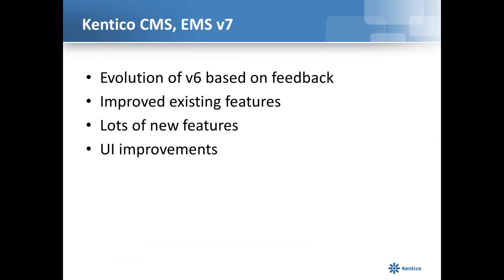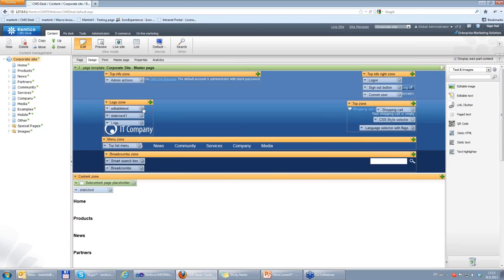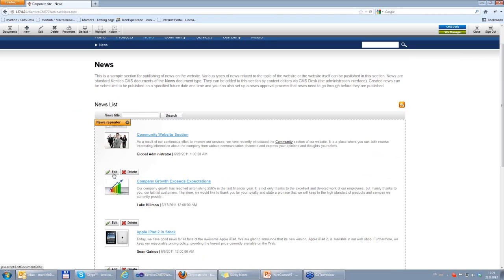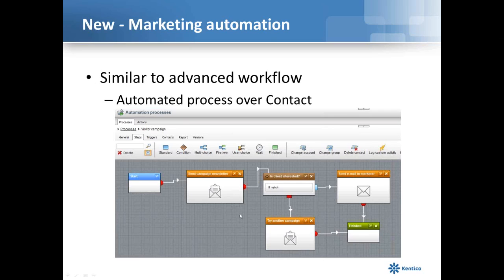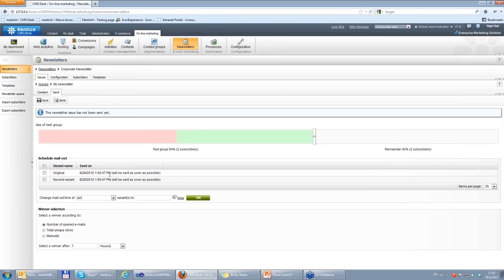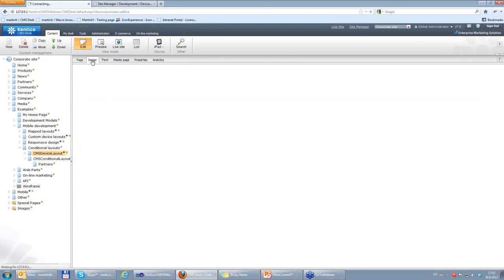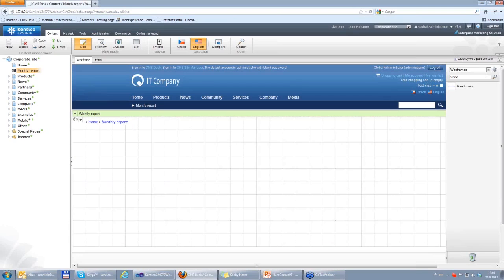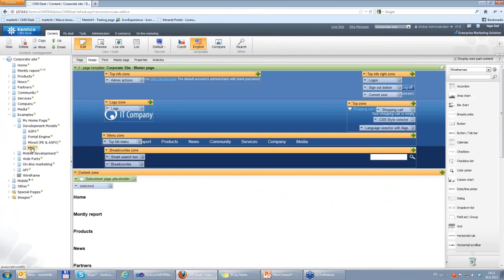Kentico CMS 7 - Technical Webinar: Here Comes Version 7!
It's almost time for Version 7! It's an amazing list of productivity and feature enhancements. This Online User group features Kentico CTO, Martin Hejtmanek. In this interactive online user group session Martin showed some of his personal favorites and why he thinks they are important for Kentico users and developers.